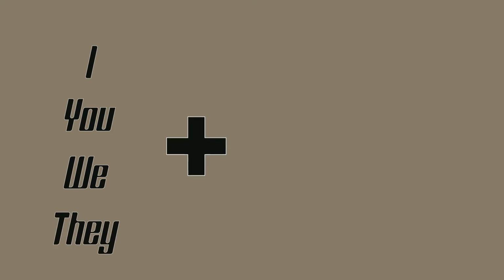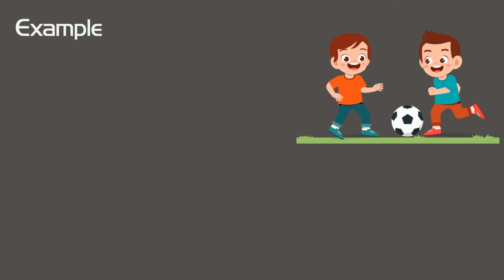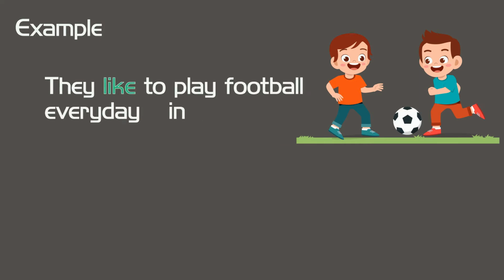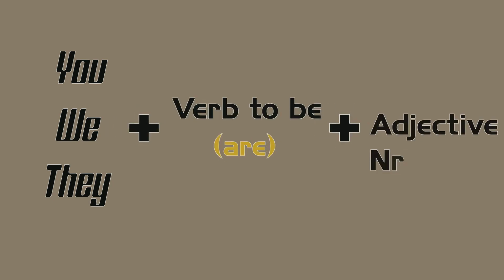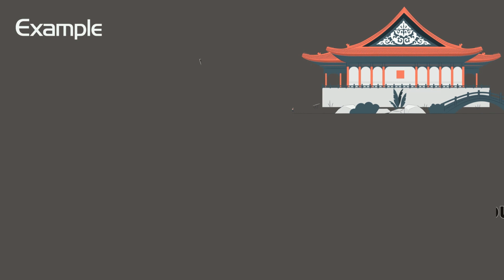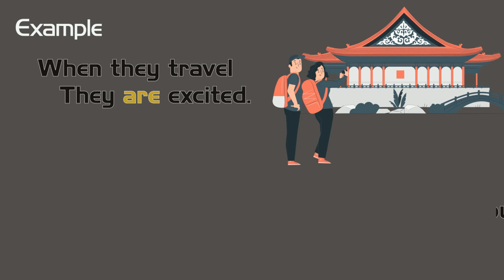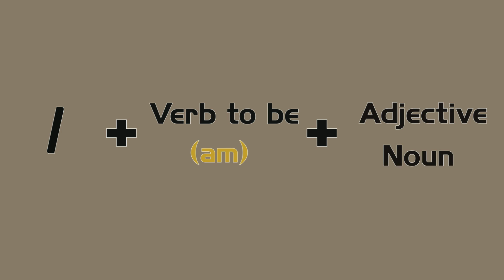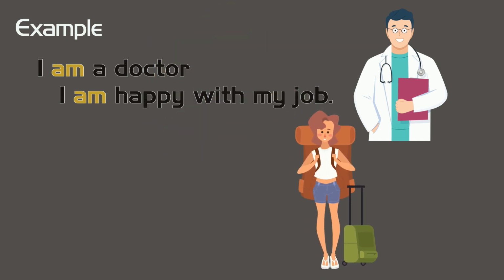Simple present Part Three: I - You - We - They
In this video, we are going to understand how to use  I - You - We - They in the simple present.
Pictures:
Designed by Freepik